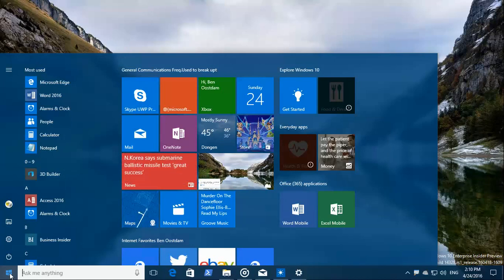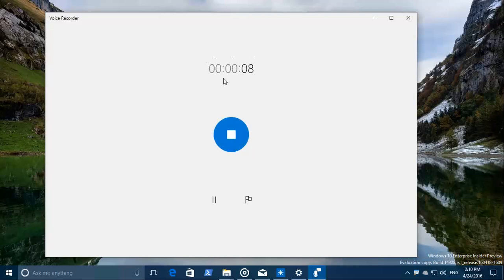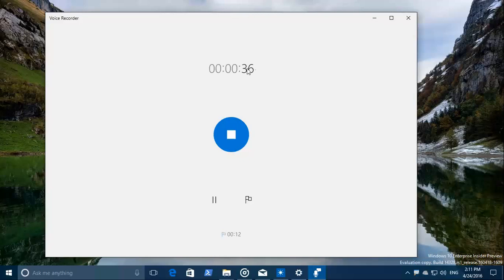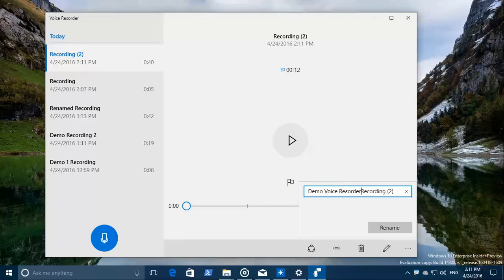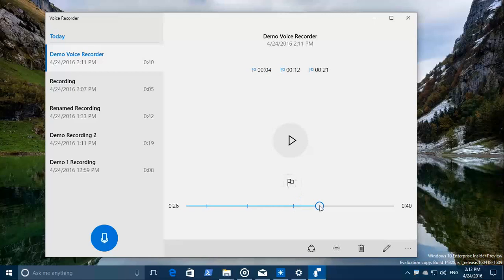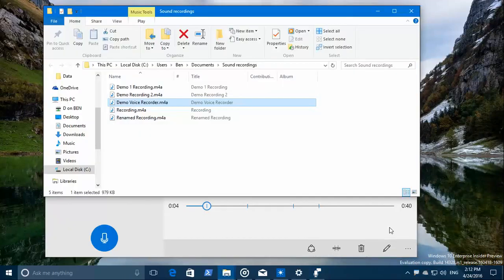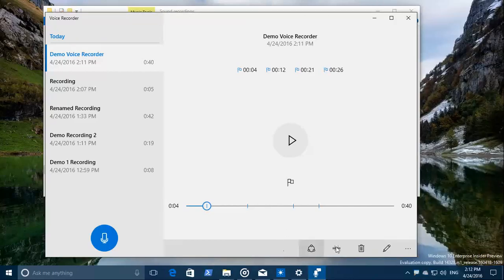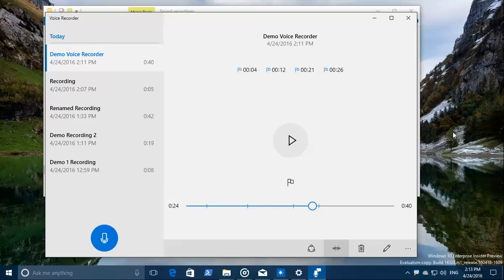Windows 10: Using the Voice Recorder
This video shows you how to use the Voice Recorder, that's build in by default on every Windows 10 device. You can record interviews, notes or whole meetings if you like. You can pause a recording, add flags during or after the conversation and very easily share it with friends, colleagues, or family through mail, messaging, OneDrive or whatever you would like. Recordings are automatically stored at %User% - Documents - Sound Recordings. After trimming a conversation, you can update the original or save as a copy. All very easy to use and to understand. Do you have any other questions about Windows 10? Or do you want a video about a specific topic? Have fun, working with Microsoft Windows 10 or Windows 11!
यह वीडियो आपको दिखाता है कि वॉयस रिकॉर्डर का उपयोग कैसे किया जाता है, जो कि प्रत्येक विंडोज 10 डिवाइस पर डिफ़ॉल्ट रूप से निर्मित होता है। आप चाहें तो इंटरव्यू, नोट्स या पूरी मीटिंग रिकॉर्ड कर सकते हैं। आप किसी रिकॉर्डिंग को रोक सकते हैं, बातचीत के दौरान या बाद में फ़्लैग जोड़ सकते हैं और इसे बहुत आसानी से मेल, मैसेजिंग, वनड्राइव या जो भी आप चाहें, दोस्तों, सहकर्मियों या परिवार के साथ साझा कर सकते हैं। रिकॉर्डिंग स्वचालित रूप से %उपयोगकर्ता% - दस्तावेज़ - ध्वनि रिकॉर्डिंग पर संग्रहीत की जाती हैं। किसी बातचीत को ट्रिम करने के बाद, आप मूल को अपडेट कर सकते हैं या कॉपी के रूप में सहेज सकते हैं। सभी का उपयोग करना और समझना बहुत आसान है। क्या आपके पास विंडोज 10 के बारे में कोई अन्य प्रश्न हैं? या आप किसी विशिष्ट विषय पर वीडियो चाहते हैं? बस मुझे यहाँ नीचे एक टिप्पणी छोड़ दो और हम इसके लिए एक नया वीडियो बनाते हैं। Microsoft Windows 10 या Windows 11 के साथ काम करके मज़े करें!
Video ini menunjukkan cara menggunakan Perekam Suara, yang dibangun secara default di setiap perangkat Windows 10. Anda dapat merekam wawancara, catatan, atau seluruh rapat jika Anda mau. Anda dapat menjeda rekaman, menambahkan tanda selama atau setelah percakapan, dan membagikannya dengan sangat mudah kepada teman, kolega, atau keluarga melalui surat, perpesanan, OneDrive, atau apa pun yang Anda inginkan. Rekaman disimpan secara otomatis di %Pengguna% - Dokumen - Rekaman Suara. Setelah memotong percakapan, Anda dapat memperbarui yang asli atau menyimpan sebagai salinan. Semua sangat mudah digunakan dan dimengerti. Apakah Anda memiliki pertanyaan lain tentang Windows 10? Atau apakah Anda ingin video tentang topik tertentu? Tinggalkan saya komentar di bawah sini dan kami membuat video baru untuk itu. Bersenang-senang, bekerja dengan Microsoft Windows 10 atau Windows 11!
该视频向您展示了如何使用语音记录器，它默认内置在每台 Windows 10 设备上。如果您愿意，您可以录制采访、笔记或整个会议。您可以暂停录音，在对话期间或之后添加标记，并通过邮件、消息、OneDrive 或任何您想要的方式轻松地与朋友、同事或家人分享。录音会自动存储在 %User% - Documents - Sound Recordings 中。修剪对话后，您可以更新原件或另存为副本。所有这些都非常易于使用和理解。您还有其他关于 Windows 10 的问题吗？或者您想要关于特定主题的视频？只需在下面给我留言，我们就会为它制作一个新视频。玩得开心，使用 Microsoft Windows 10 或 Windows 11！
وضح لك هذا الفيديو كيفية استخدام مسجل الصوت ، والذي يتم إنشاؤه افتراضيًا على كل جهاز يعمل بنظام Windows 10. يمكنك تسجيل المقابلات أو الملاحظات أو الاجتماعات الكاملة إذا أردت. يمكنك إيقاف التسجيل مؤقتًا وإضافة العلامات أثناء المحادثة أو بعدها ومشاركتها بسهولة مع الأصدقاء أو الزملاء أو العائلة عبر البريد أو المراسلة أو OneDrive أو أي شيء تريده. يتم تخزين التسجيلات تلقائيًا في٪ User٪ - المستندات - التسجيلات الصوتية. بعد اقتطاع محادثة ، يمكنك تحديث النسخة الأصلية أو حفظها كنسخة. كل شيء سهل الاستخدام والفهم. هل لديك أي أسئلة أخرى حول Windows 10؟ أم تريد فيديو عن موضوع معين؟ فقط اترك لي تعليقًا أدناه هنا وسننشئ فيديو جديدًا له. استمتع بالعمل مع Microsoft Windows 10 أو Windows 11!
このビデオでは、すべての Windows 10 デバイスに既定で組み込まれているボイス レコーダーの使用方法を示します。必要に応じて、インタビュー、メモ、または会議全体を記録できます。録音を一時停止したり、会話中または会話後にフラグを追加したり、メール、メッセージング、OneDrive などを介して友人、同僚、家族と簡単に共有したりできます。録音は自動的に %User% - Documents - Sound Recordings に保存されます。会話をトリミングした後、元の会話を更新したり、コピーとして保存したりできます。すべて非常に使いやすく、理解しやすいです。 Windows 10 について他に質問はありますか?または、特定のトピックに関するビデオが必要ですか?ここにコメントを残してください。新しいビデオを作成します。 Microsoft Windows 10 または Windows 11 で楽しく作業しましょう!
이 비디오는 모든 Windows 10 장치에 기본적으로 내장되어 있는 음성 녹음기를 사용하는 방법을 보여줍니다. 원하는 경우 인터뷰, 메모 또는 전체 회의를 녹음할 수 있습니다. 녹음을 일시 중지하고 대화 중 또는 대화 후에 플래그를 추가하고 메일, 메시징, OneDrive 또는 원하는 모든 것을 통해 친구, 동료 또는 가족과 매우 쉽게 공유할 수 있습니다. 녹음은 %User% - 문서 - 음원에 자동으로 저장됩니다. 대화를 다듬은 후 원본을 업데이트하거나 사본으로 저장할 수 있습니다. 모두 사용하기 쉽고 이해하기 쉽습니다. Windows 10에 대해 다른 질문이 있습니까? 아니면 특정 주제에 대한 비디오를 원하십니까? 여기 아래에 댓글을 남겨주시면 새 동영상을 만듭니다. Microsoft Windows 10 또는 Windows 11로 즐겁게 작업하세요!
Deze video laat zien hoe je de Voice Recorder gebruikt, die standaard op elk Windows 10-apparaat is ingebouwd. U kunt desgewenst interviews, aantekeningen of hele vergaderingen opnemen. Je kunt een opname pauzeren, markeringen toevoegen tijdens of na het gesprek en heel eenvoudig delen met vrienden, collega's of familie via mail, messaging, OneDrive of wat je maar wilt. Opnamen worden automatisch opgeslagen bij %User% - Documenten - Geluidsopnamen. Nadat u een gesprek hebt bijgesneden, kunt u het origineel bijwerken of als kopie opslaan.